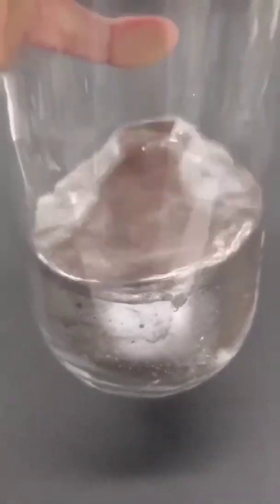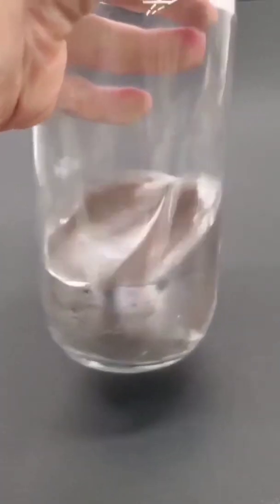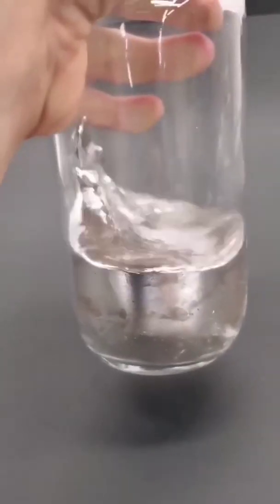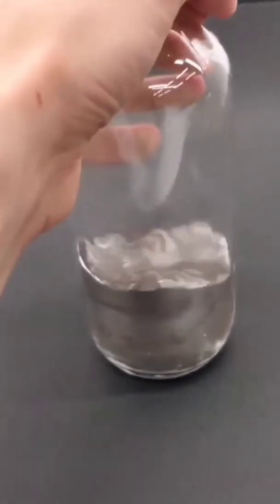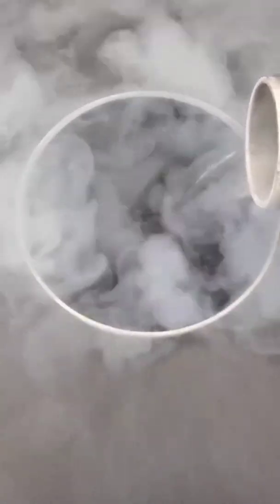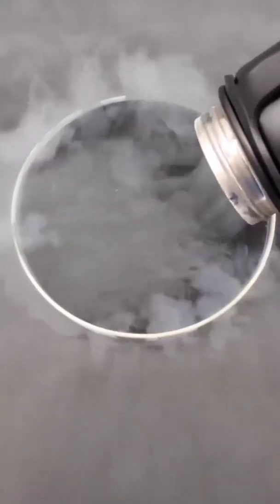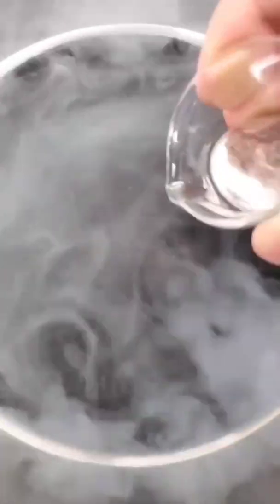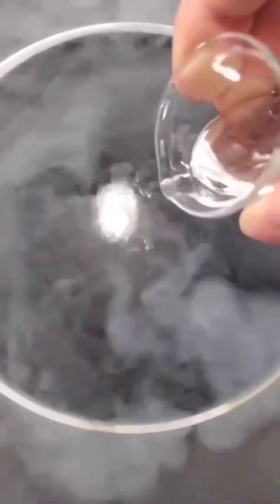Pouring Mercury Metal Into Liquid Nitrogen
This Video Show Us What Reaction Occurs When Mercury Metal Pouring Into  Liquid Nitrogen. This Video Help U To Learn In More . So Watch This Video And Share It To Your Friends.